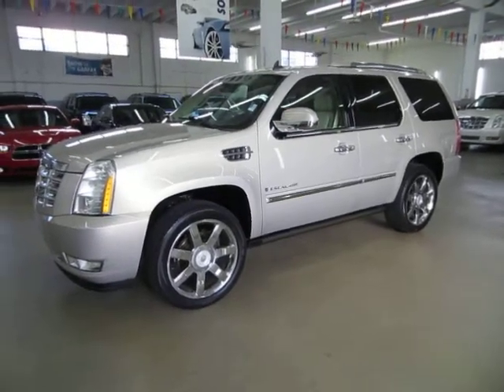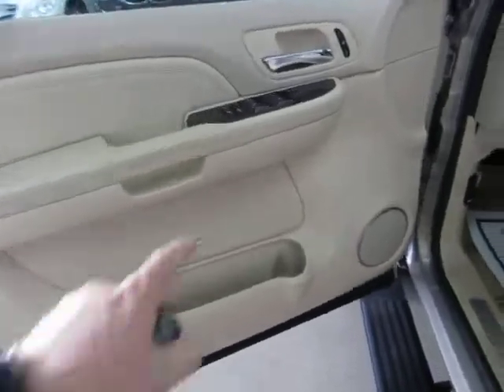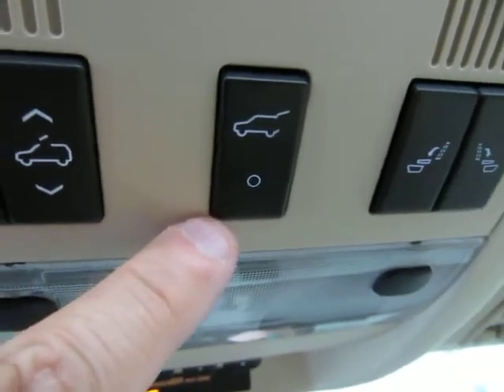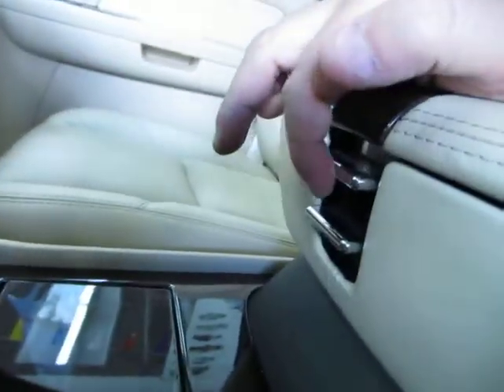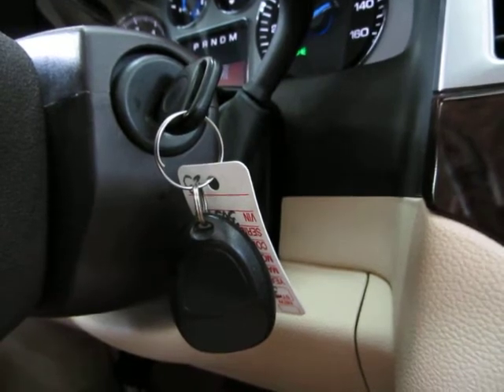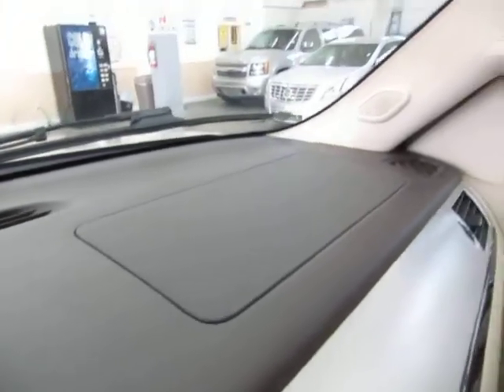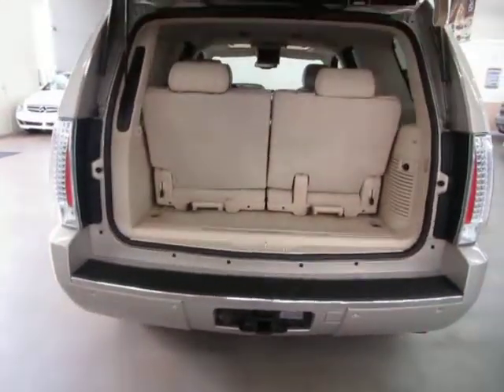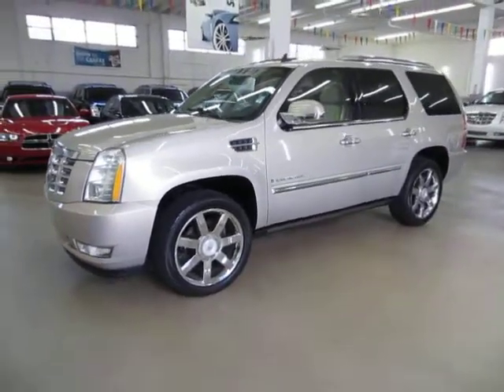2007 Cadillac Escalade used cars SUVs Miami Vehiclemax net gold 31839